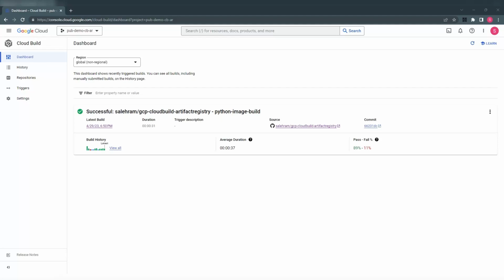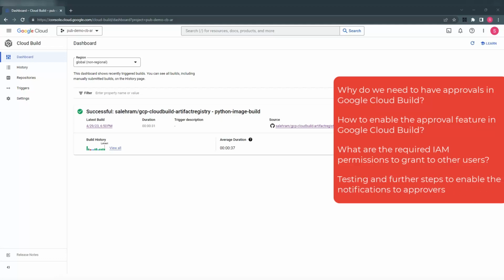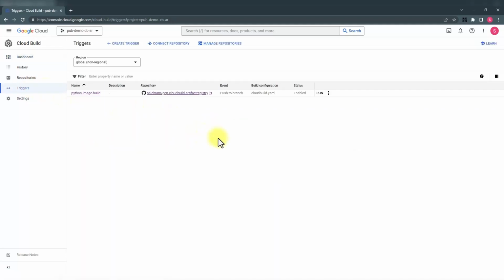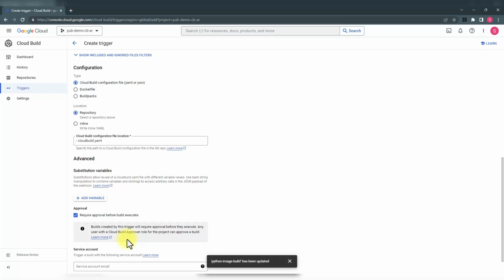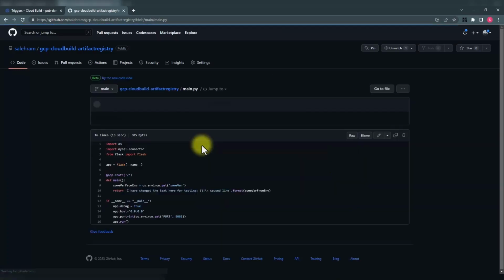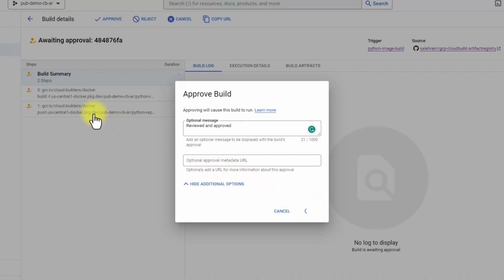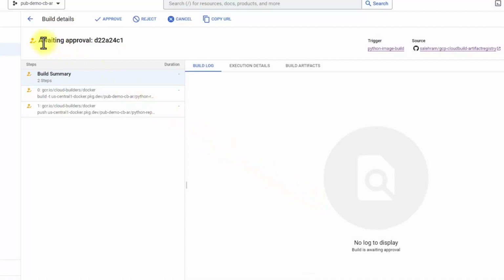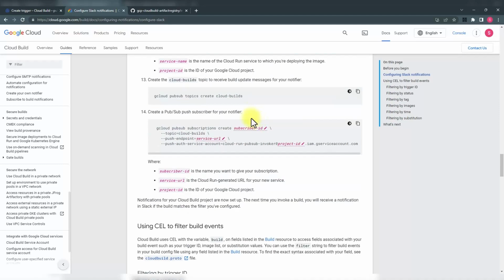GCP | Cloud Build | How to enable approvals on your Google Cloud Build pipelines | DevOps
🔴 How can you control who can submit a build in Google Cloud Build?

Well in this video I show you exactly how to do that!

Google Cloud Build is an awesome service that is part of GCP services. It is an important component of their DevOps suite and along that there is also Cloud Deploy and many other tools.

Eventually I’ll end up covering all these products as part of my DevOps in Google Cloud series.

🔴 Approvals is a very important way of securing your build pipelines. Once a build is submitted, the pipeline stops until someone manually reviews the changes, and then decides whether to approve and continue the pipeline, or reject these changes for further enhancements or fixes.

This is an easy change you can implement whether on new or existing pipelines.

In this video I will talk about the following points:
1. Why do we need approvals in our workflows and processes?
2. How to enable approvals in Google Cloud Build?
3. What are the required IAM permissions that you need to be aware of if you want to allow others to approve builds in Google Cloud Build?
4. Testing and some additional details on how to notify people when there is a build pending approval in Google Cloud Build.
🔴✅ Video timeline and chapters:
    - 00:00 - Introduction
    - 02:29 - Why do we need to have approvals in Google Cloud Build?
    - 03:41 - How to enable the approval feature in Google Cloud Build?
    - 04:55 - What are the required IAM permissions to grant to other users?
    - 06:53 - Testing and further steps to enable the notifications to approvers
    - 11:01 - Sending notifications for build approvals in Google Cloud Build
    - 12:10 - Closing
✅ Links mentioned in the video:
- GCP | Cloud Build | How to build and store Docker images using Cloud Build and Artifact Registry